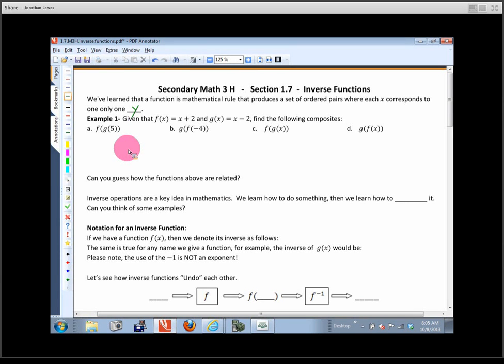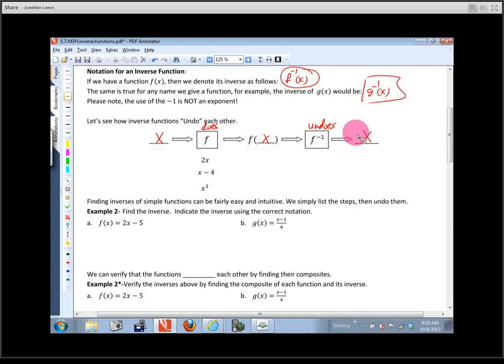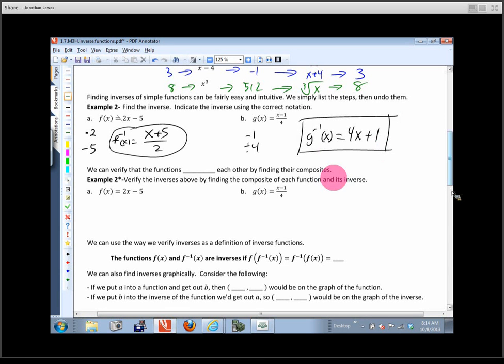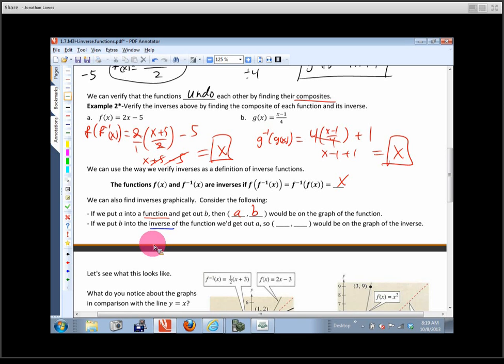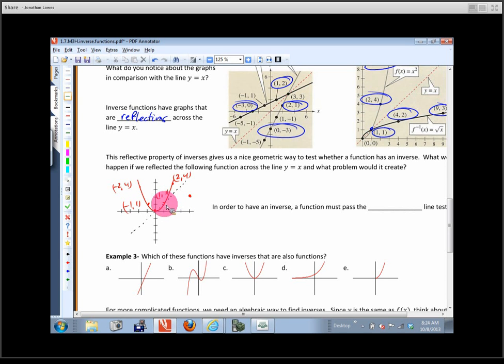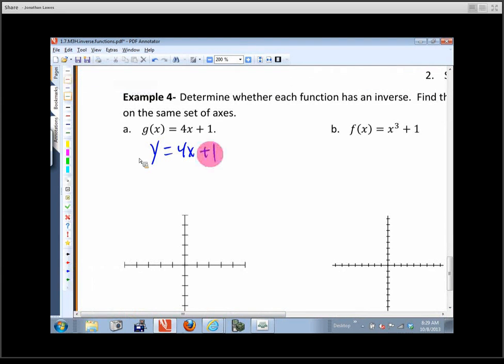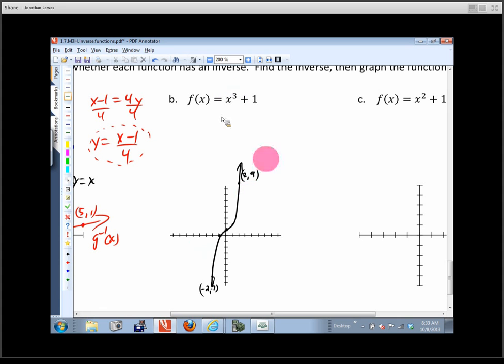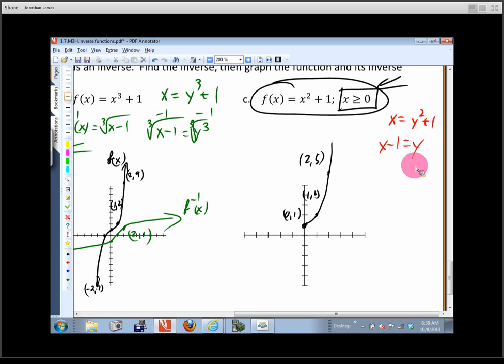1.7 Math 3 H - Inverse Functions